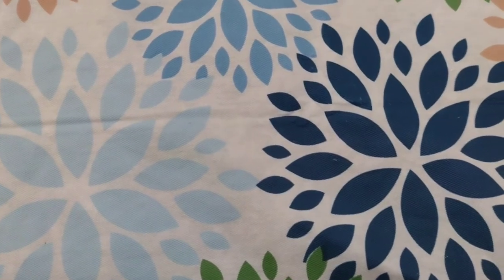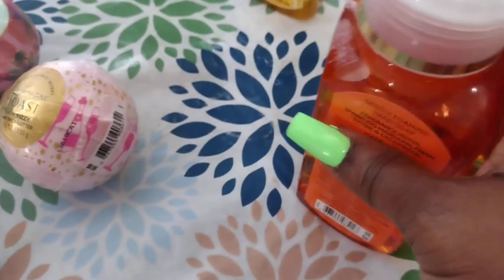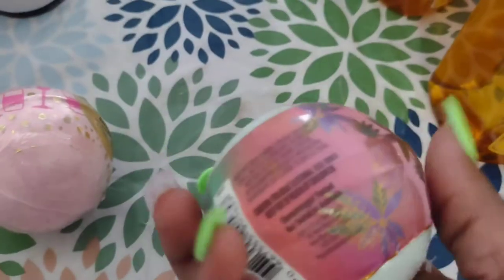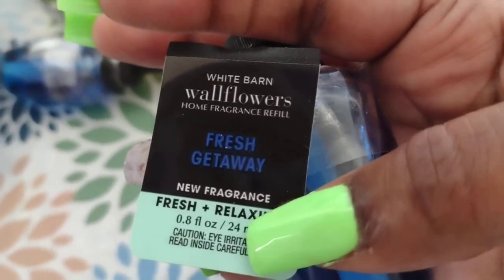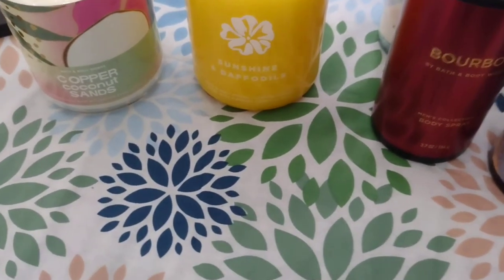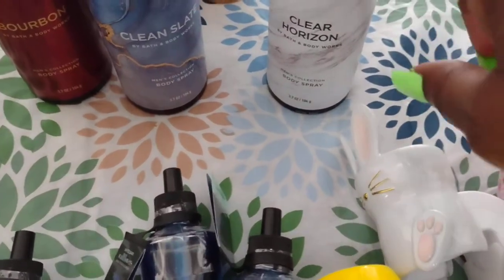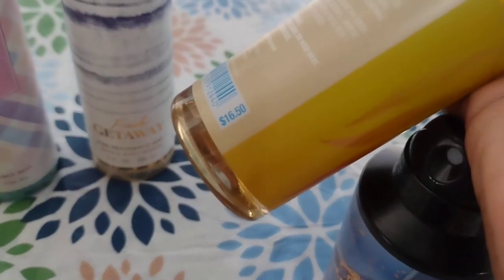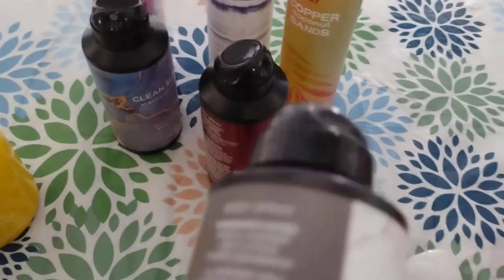Bath & Bodyworks Haul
Welcome to day 3 of veda
The girls& I went to Bath & Bodyworks.  They picked out some great stuff.

Like my fb business page: Katrina